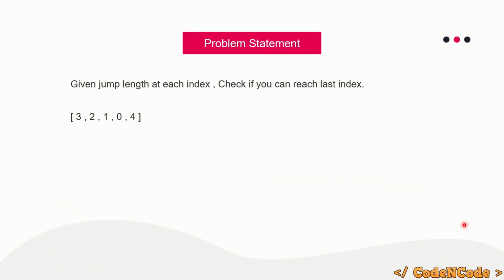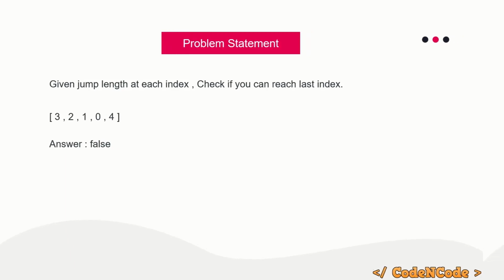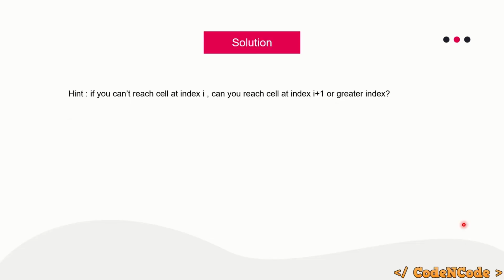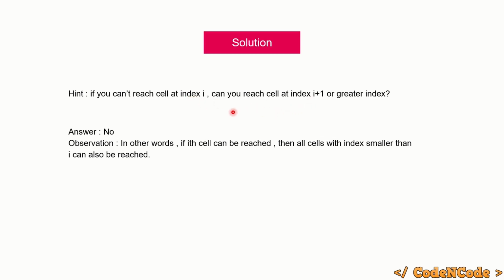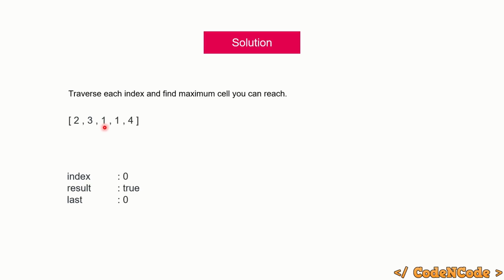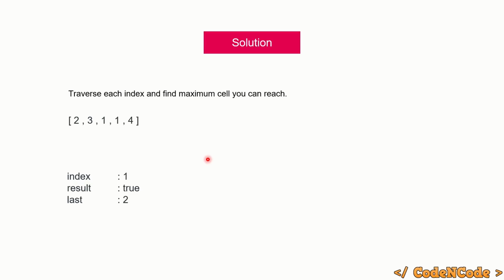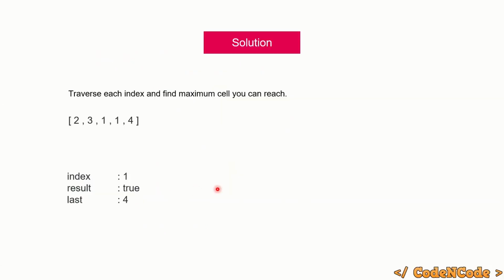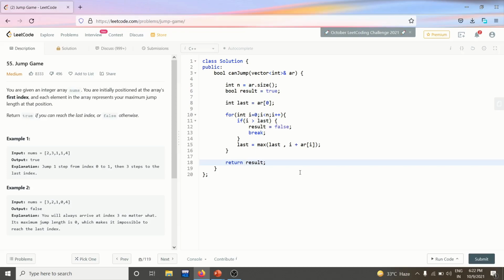E007 : Jump Game | Dynamic Programming | CodeNCode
In this lecture we will solve the problem "Jump Game" using Dynamic Programming taken from Leetcode.